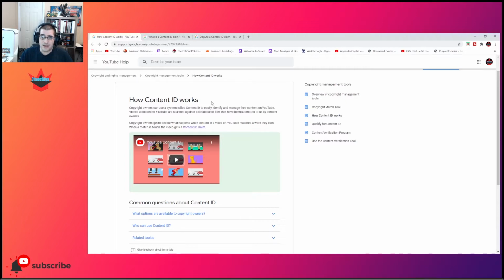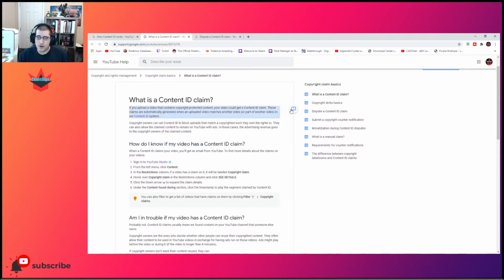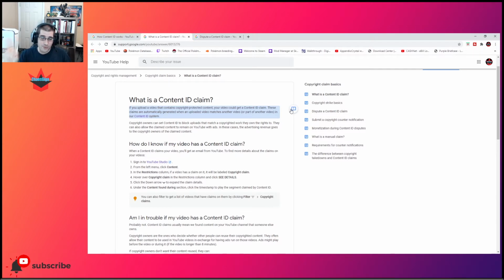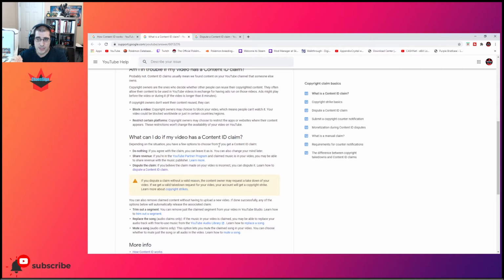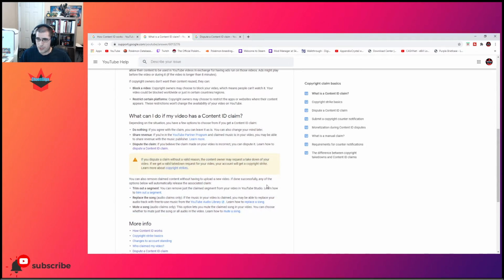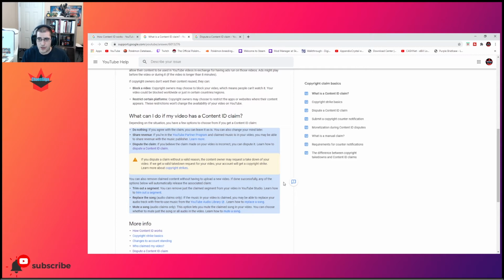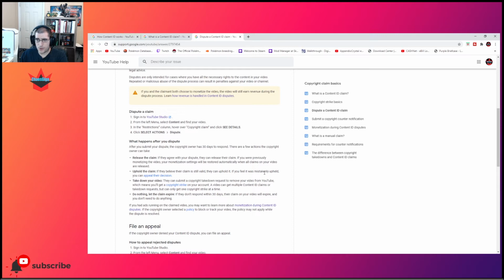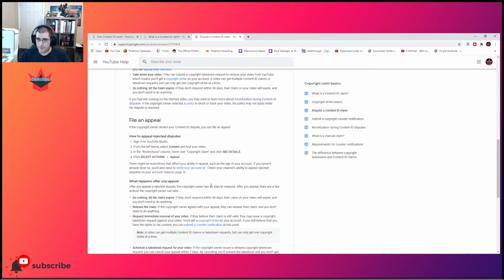YouTubes Broken Content ID System Supports Illegal Activity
Timestamps will be pinned to comments section below video. I will not apologize for the length of this video. I feel the length is adequate when considering I need to explain the issues the content ID system on YouTube has when it comes to officially copyrighted works. I am living proof that the content ID system is being used in an illegal manner by several companies to steal money from Ad revenue from YouTubes content creators. Companies such as HAAWK, Dance All Day, and CdBaby have all been abusing this system by falsely claiming my officially copyrighted music as third parties. I stopped using the YouTube dispute process altogether, as they can simply lie and say the content is theirs when in fact it is legally mine by official US copyright law. I show proof of this from the latest false claim problem I had with CdBaby in which they refused to go to court over my officially copyrighted song which they held illegally under false claim for over a month. I have decided to stop attempting to reach out to YouTube or Google over these illegal practices they are allowing as they simply ignore me. Instead, I will be working with Government agencies to force them to change this broken system, which includes making a law forcing companies such as YouTube and Google to use real people to investigate copyright problems.

Hey everyone! My name is Jesse aka ChaosGiga and I create content as a hobby on video games I like to play. I like to play anything Pokémon and Digimon related along with the elder scrolls series of games and currently picked up Minecraft.